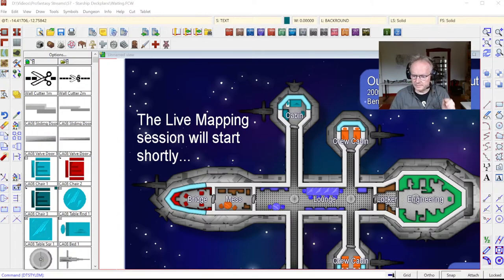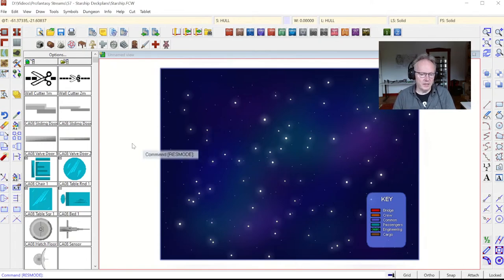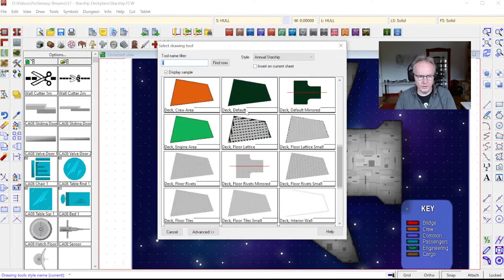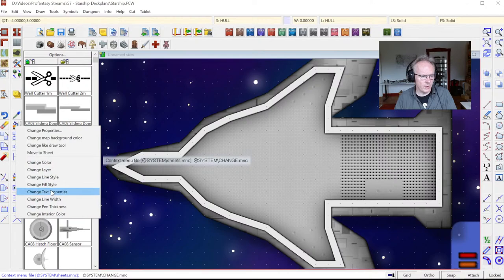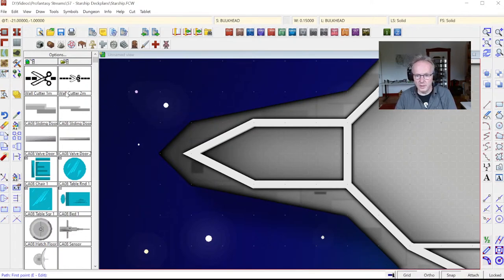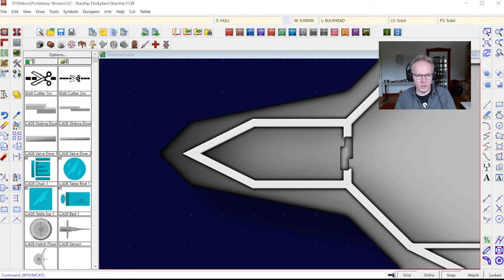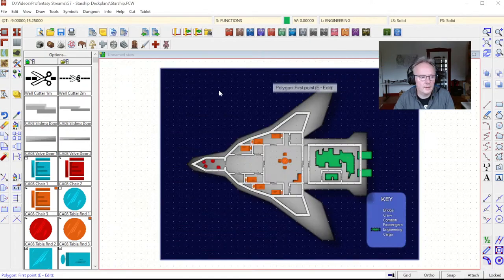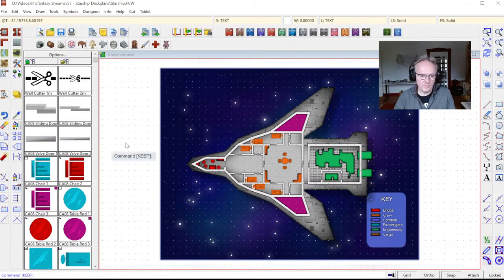Live Mapping: Starship Deckplans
In this mapping session I use the August issue of the first Annual to create a starship deckplan (no Cosmographer 3 required).